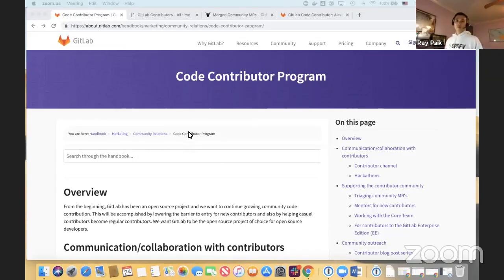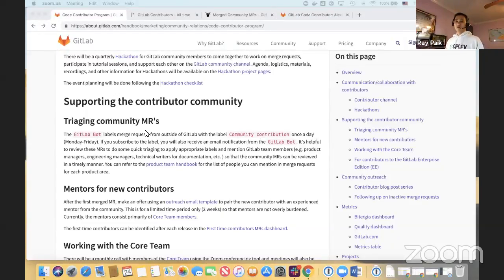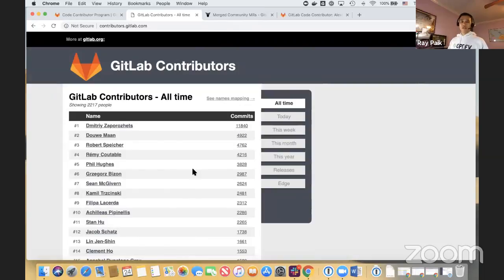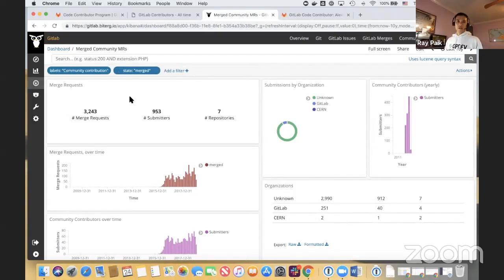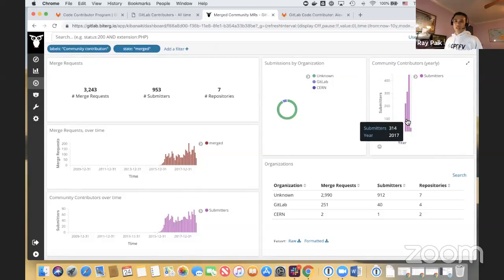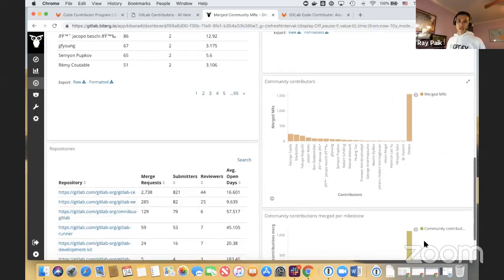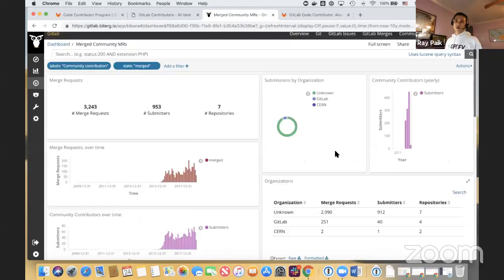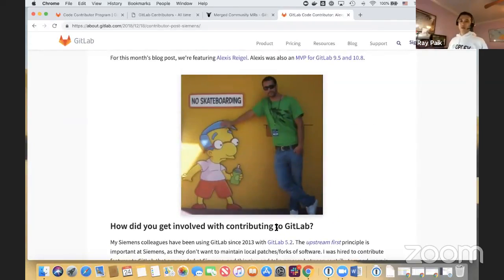Wider Community Contributions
Blog: Alexis Reigel shares his experience as a GitLab contributor on behalf of Siemens